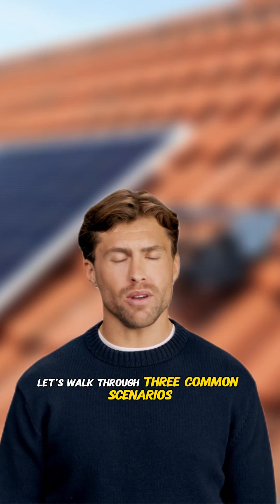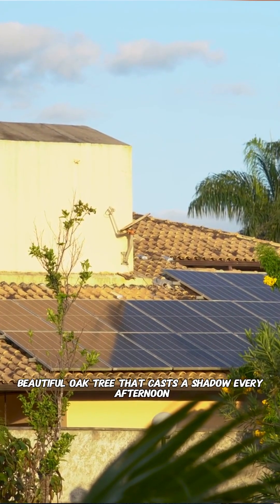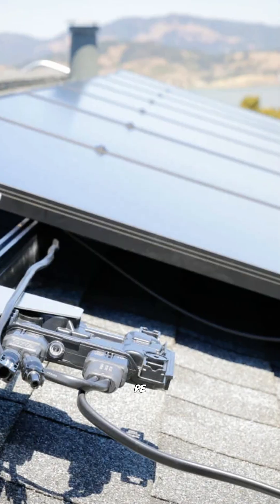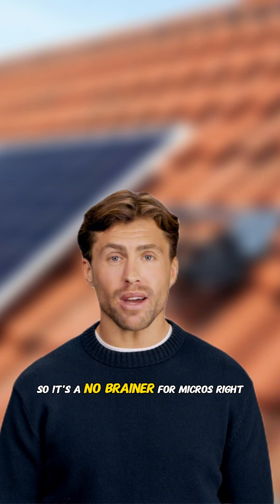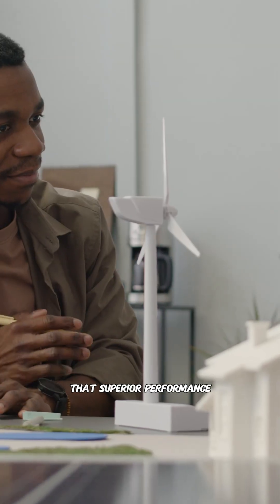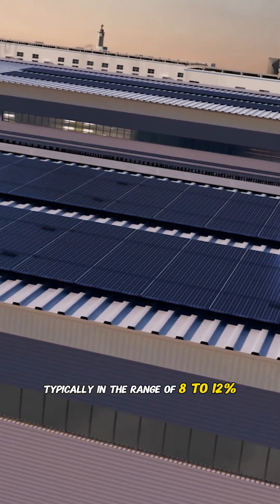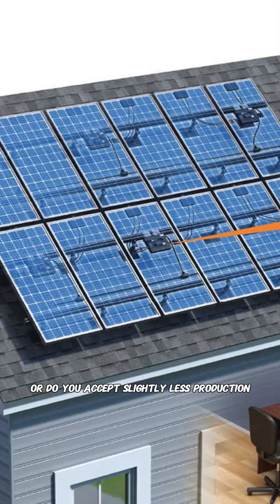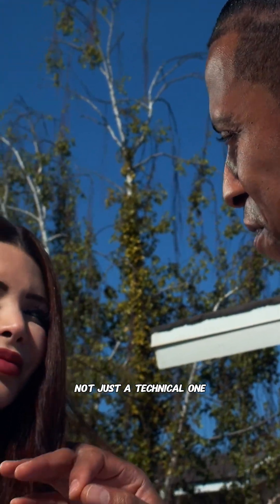When Shade Hits Solar Your 2 Options Explained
That tree could cost you THOUSANDS in solar production
The "Christmas Light Problem": Shaded panels kill your whole system's performance
NREL Data Breakdown:

Microinverters: 5-10% more energy under shade
Cost: 8-12% premium over optimizers
Reality: Pay more upfront OR lose energy forever

It's not about tech—it's about YOUR financial priorities 💰